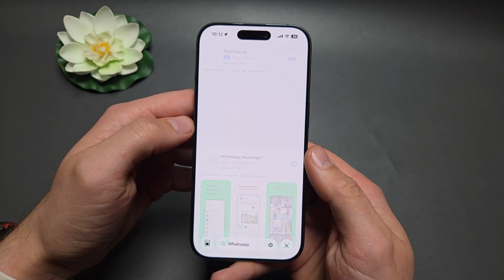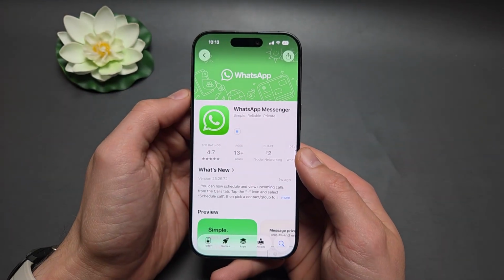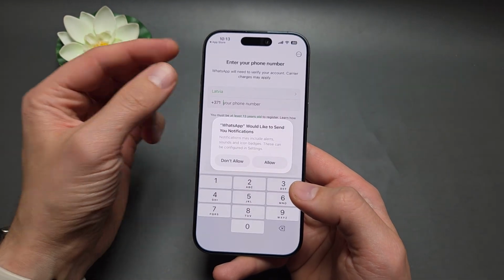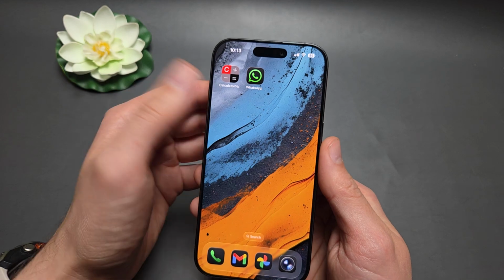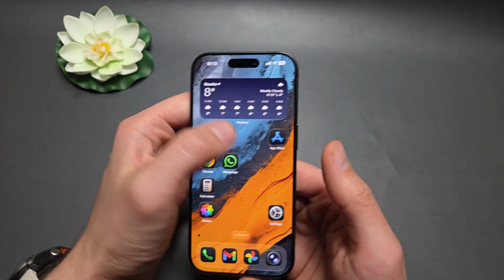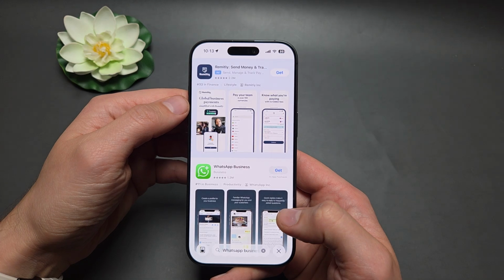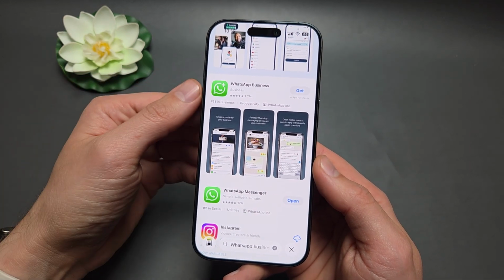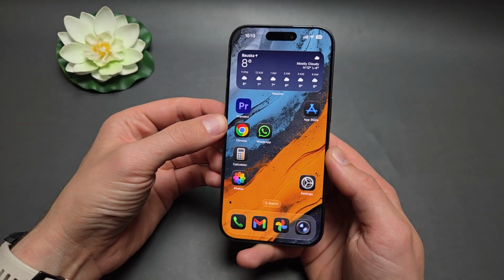iPhone AIR - How to Download WhatsApp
Download & Install WhatsApp on iPhone AIR